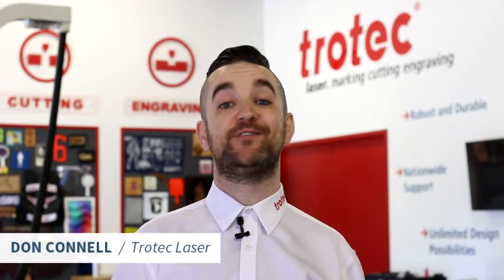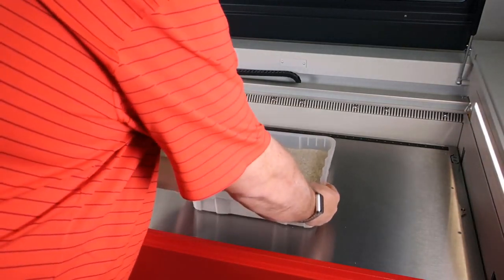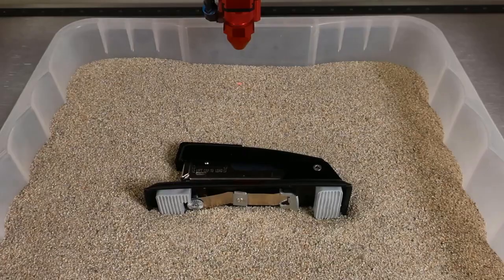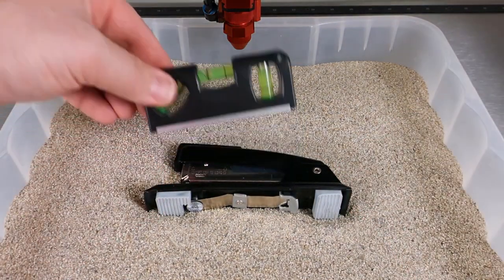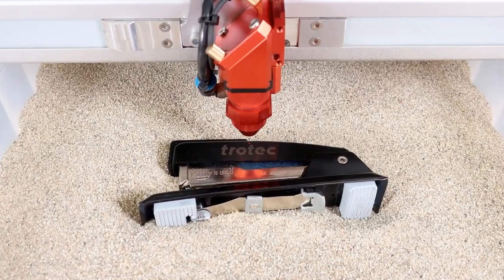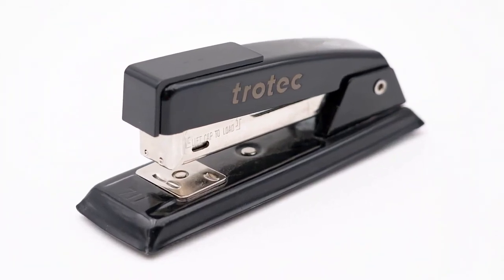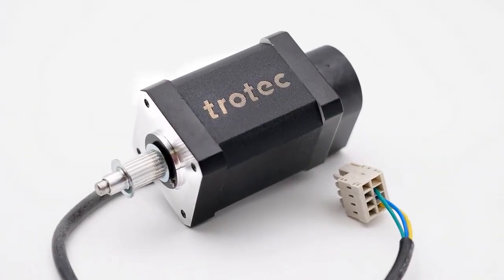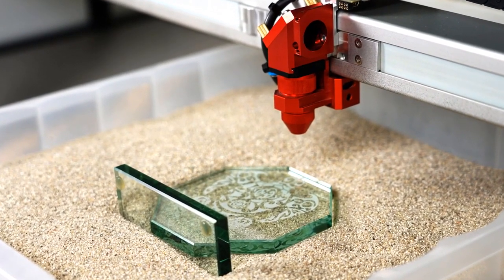Laser Hack: Why using a sandbox for laser engraving?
In this LaserHack, we'll show you how to effortlessly engrave oddly shaped, low production run items using a sandbox.

In fact, it's a very simple secret once you know how it works. All you'll need are a small level, and a tray of sand, rice or popcorn kernels large enough to partially submerge your item.

Special thanks to Dave Stephens  @Trotec Laser USA, check out their YouTube Channel for more great videos!